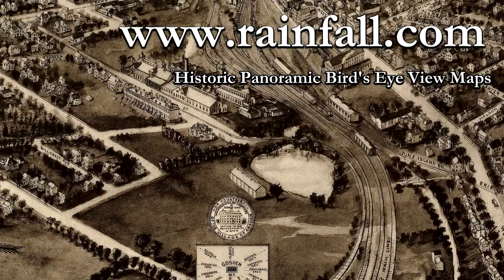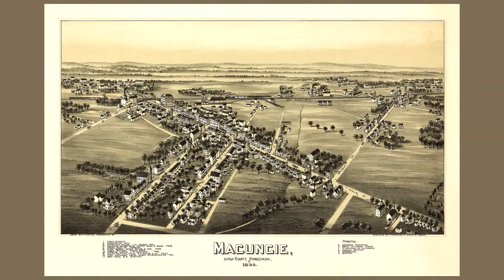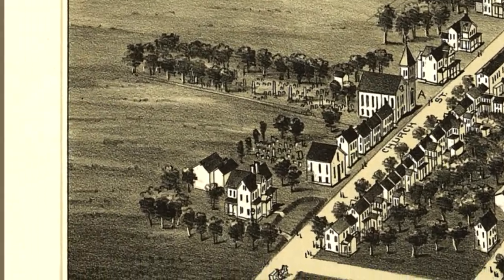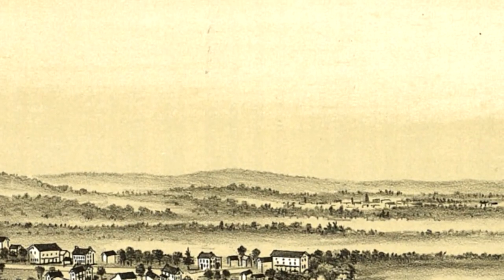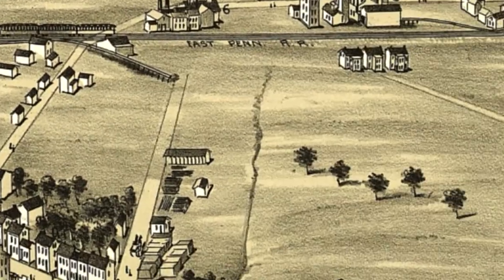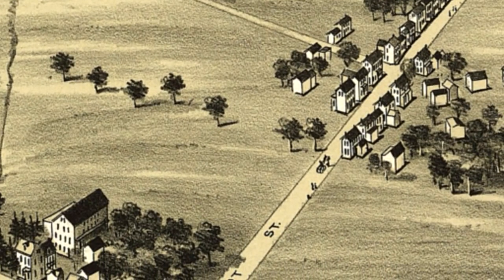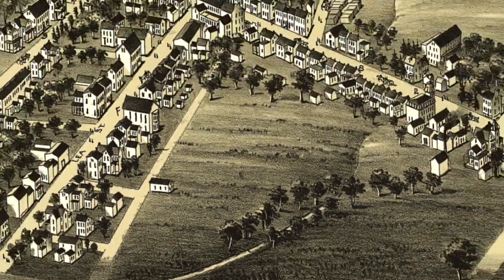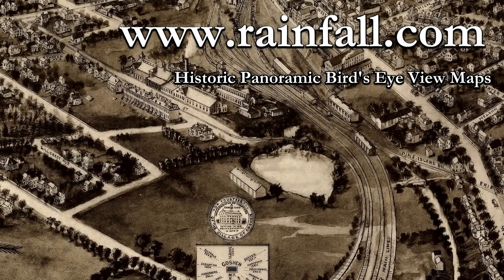Macungie Pennsylvania 1893 Panoramic Bird's Eye View Map 7078